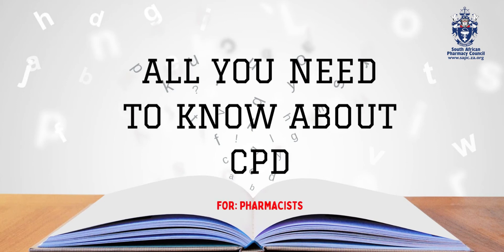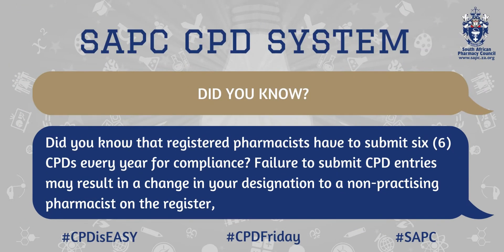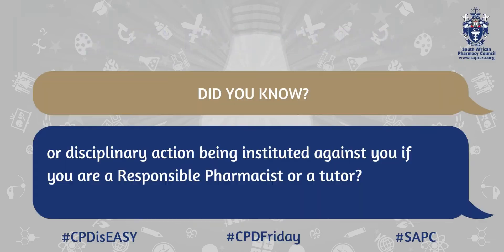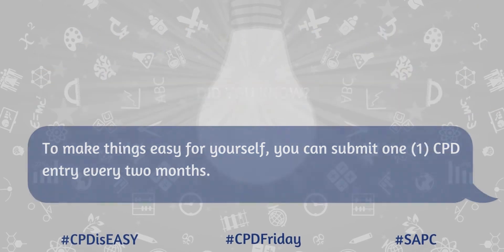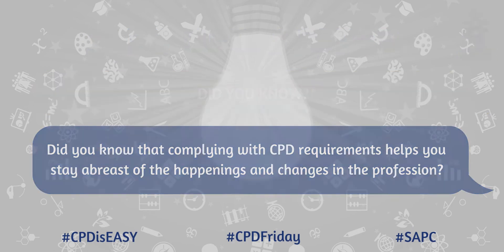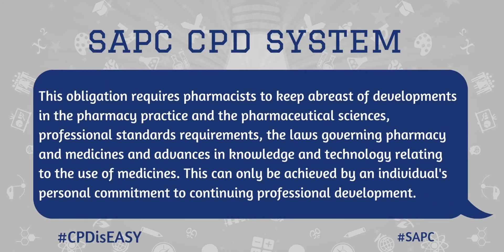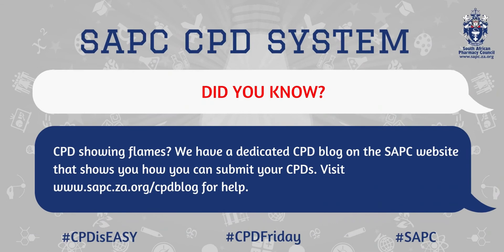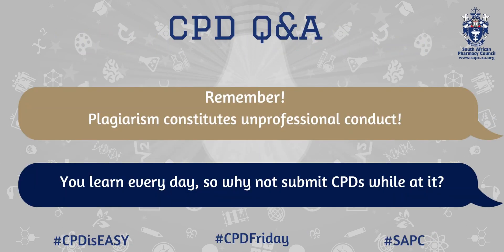All you need to know about @officialsapc CPD System.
The SAPC CPD system is an outcome-based system that emphasises the acquisition of skills rather than the accumulation of points. As such, pharmacy professionals will be expected to make entries of learning activities (be they journal article reviews, short courses, seminars, workshops, etc.) and illustrate the skills addressed or acquired in order to be deemed compliant.